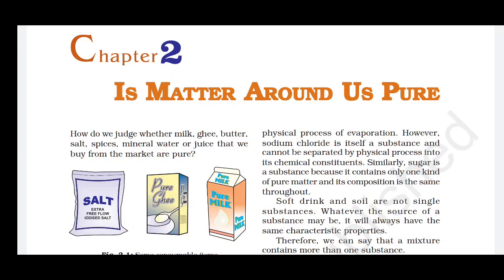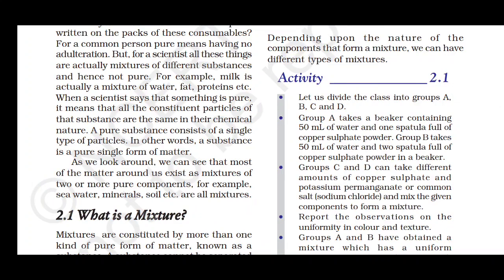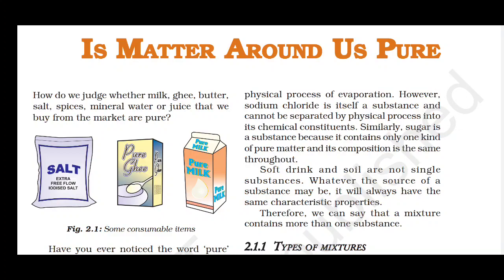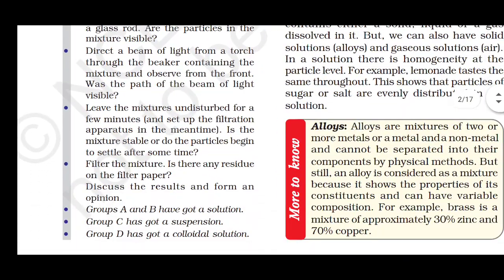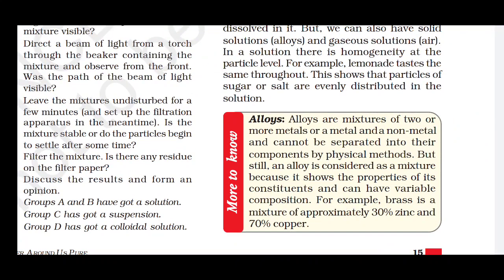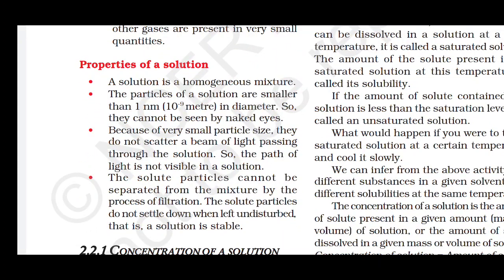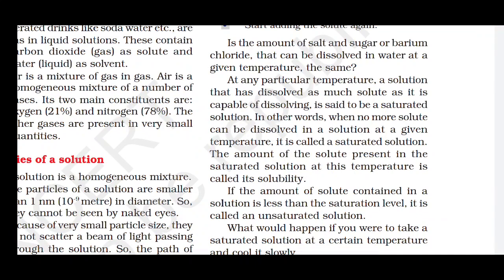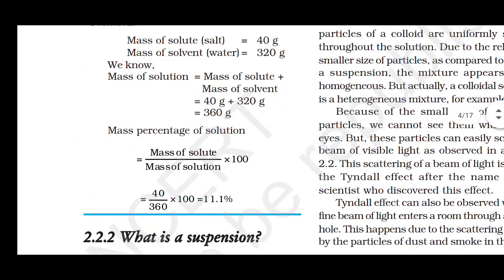STD-9|SCIENCE|CH 2|PART 1|THE SOUTH INTERNATIONAL SCHOOL